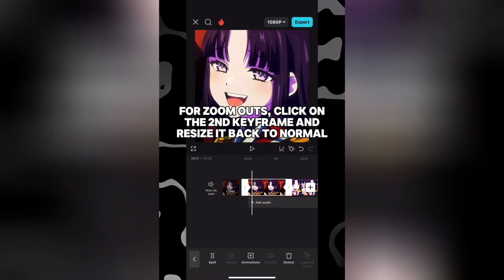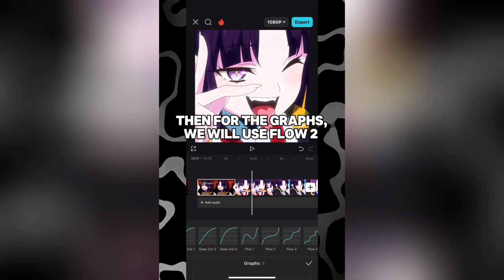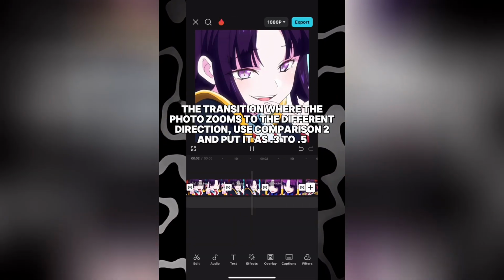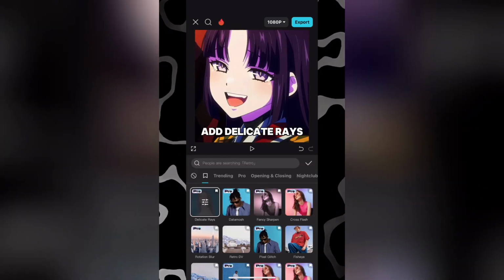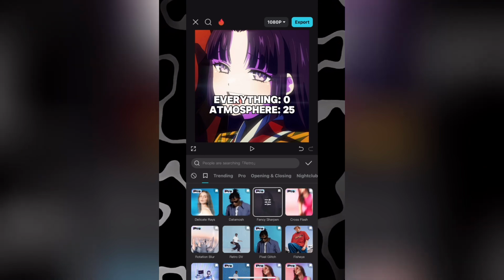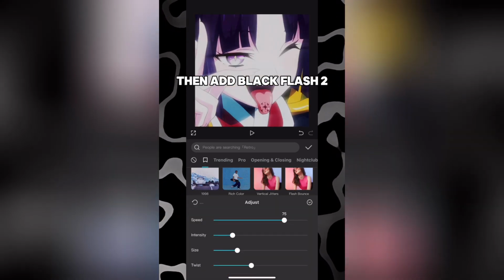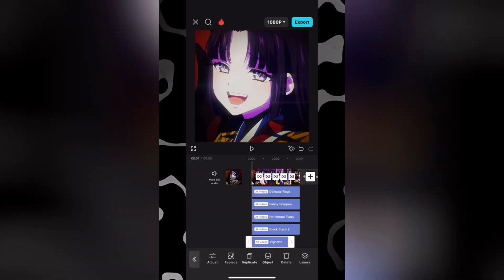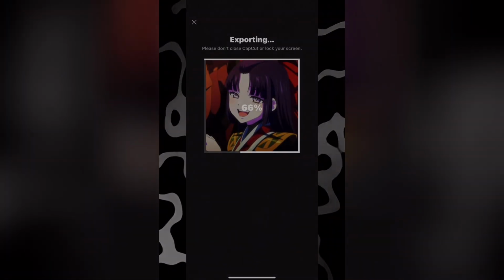Smooth Zoom Transitions (CapCut Tutorial)